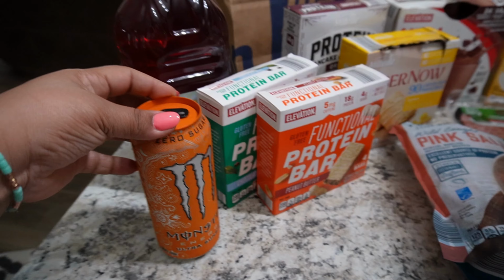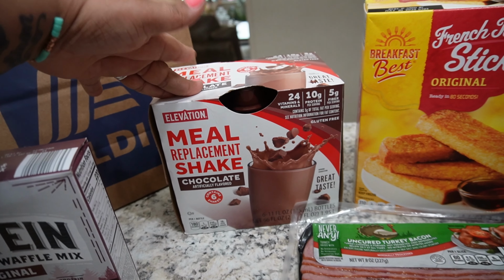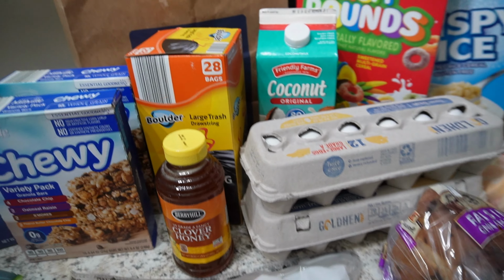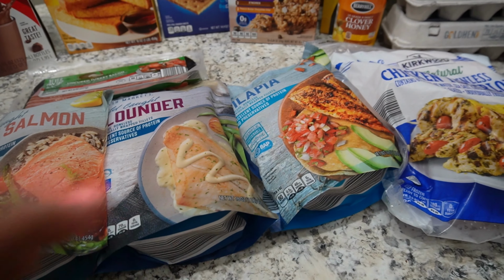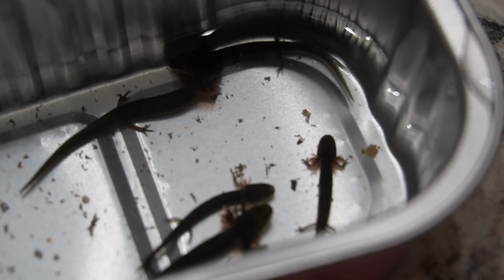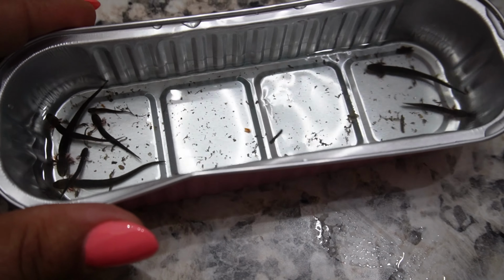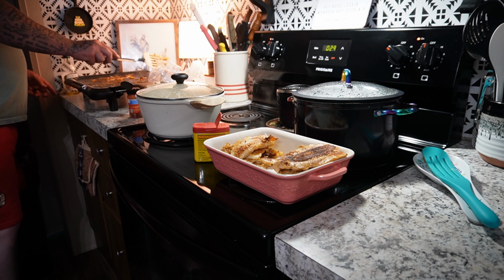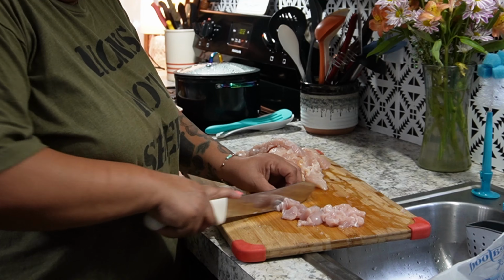ALDI Grocery Haul | Healthy Meal Prep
Meals For the Kids This Week
M- Baked Spaghetti
T-Tacos
W-Left Overs
Th-Fish Sticks & Fires
F-Sloppy Joes
S-They Decide
Sun- Chicken & Pastry